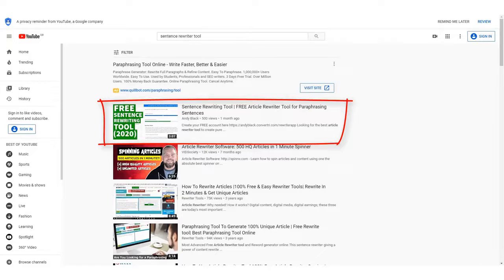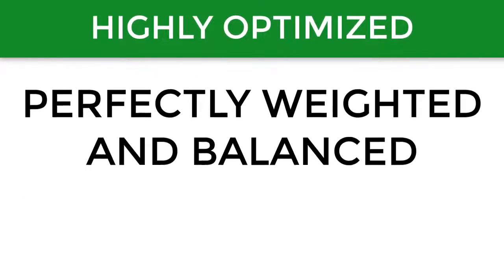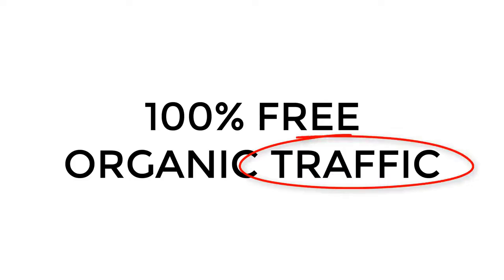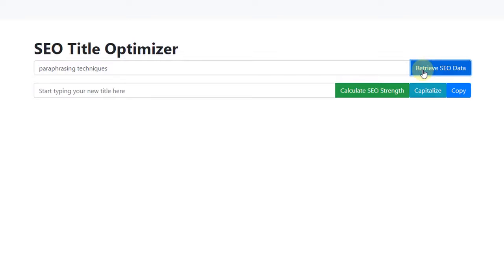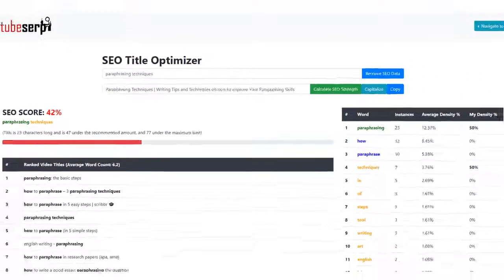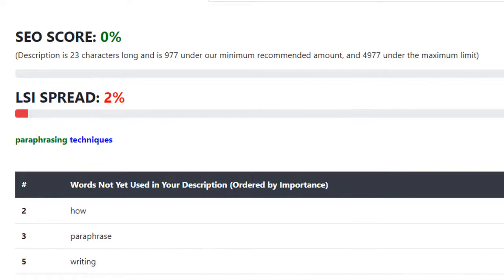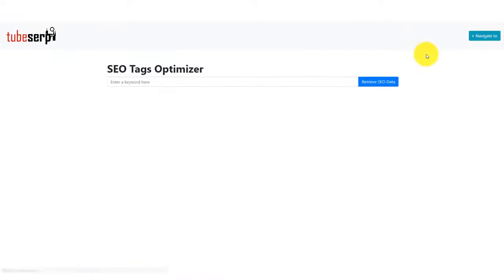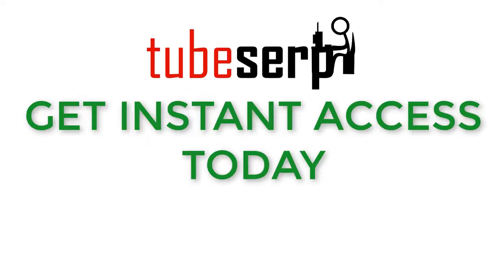TubeSerp Coupon Code | TubeSerp Discount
TubeSerp Coupon Code is a NEW, exciting, and extremely valuable ‘cloud-based YouTube optimization software that will help your audience to rank their videos higher on YouTube, and attract more views.

There’s a new cloud-based software that has just been released and for the next few hours only you’re able to get access to it via a special ‘early bird offer.

Once they know what your video is themed around, they will place it higher in their search results for relevant keywords – so it reaches your target audience.

Remember higher rankings in the search results mean more views, traffic, and subscribers. If you use videos in your business or marketing, then this app will be your #1 go-to tool.

This software is called TubeSerp Coupon Code and it uses a “white hat’”, an evergreen ranking strategy that no other software uses.

Keywords that will LEAD your viewers to take some form of action. An action such as ‘clicking your link’, ‘joining your mailing list’, or ‘buying a product’.

TubeSerp will only improve your results even further and will help you to solidify your video campaigns and increase traffic.